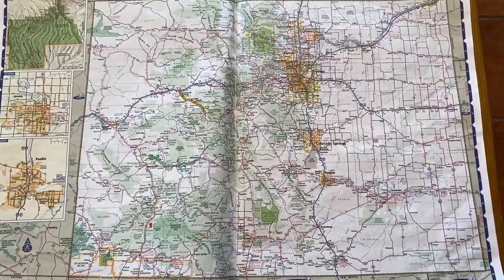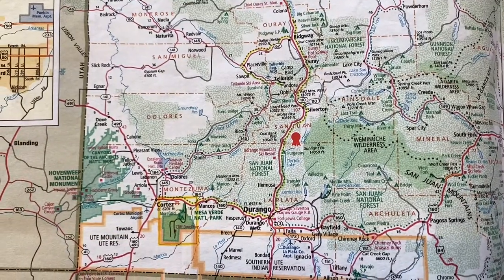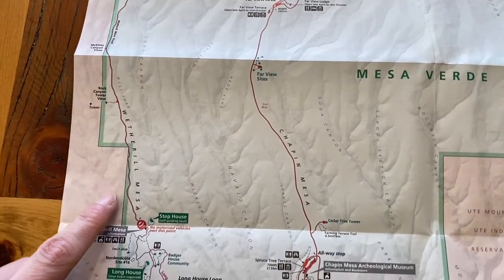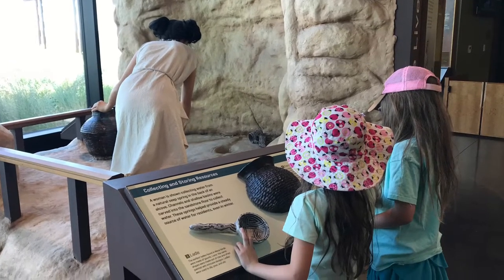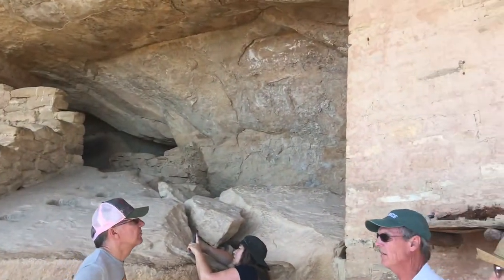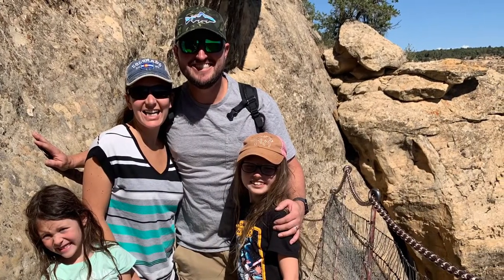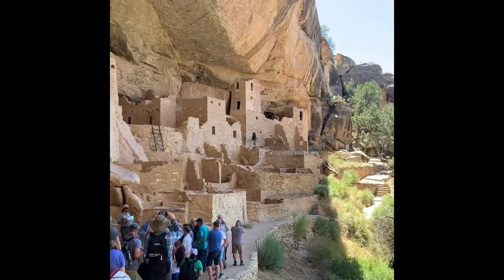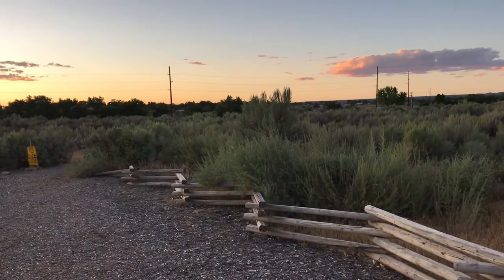Mesa Verde National Park - Visiting with Kids and RV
Mesa Verde National Park is a must see for any national park lover.  As one of the oldest national parks (and the first archeological park), Mesa Verde is filled with amazing sites and incredible history.  In this video, we show the logistics for getting around the park (especially with an RV), we then show video of our trip and provide tips for seeing the park (including details for Balcony House Tour and the Cliff Palace Tour), and finally we share some camping options and other local attractions.

00:00 Mesa Verde National Park Intro
00:32 Driving to Mesa Verde in RV
09:29 Mesa Verde Visitor Center
09:49 Balcony House Tour at Mesa Verde
16:24 Cliff Palace Tour at Mesa Verde
20:40 Mesa Verde Museum
21:24 Camping options for Mesa Verde

**All video is from our trip September 2019